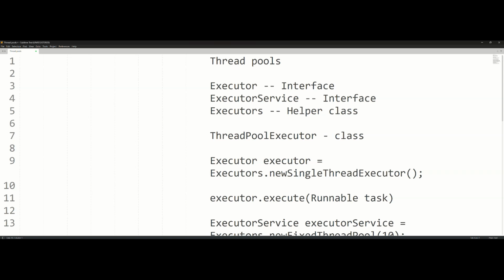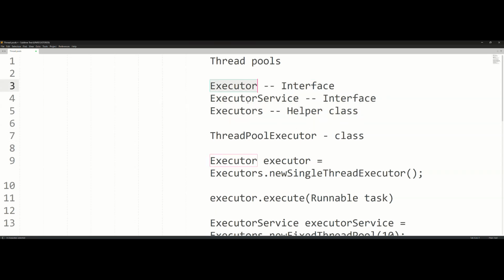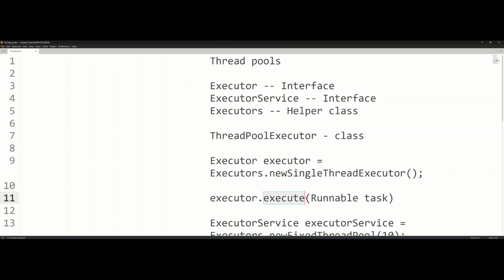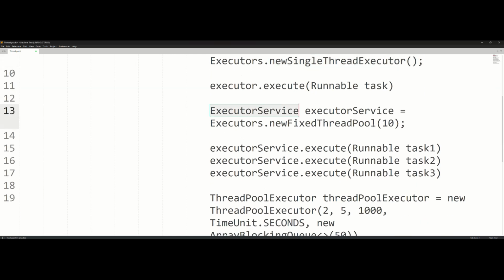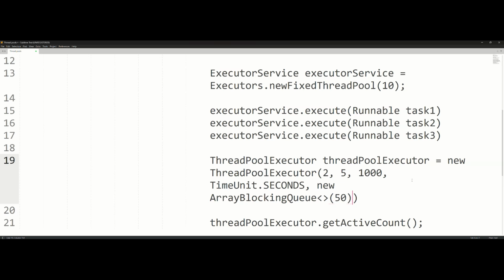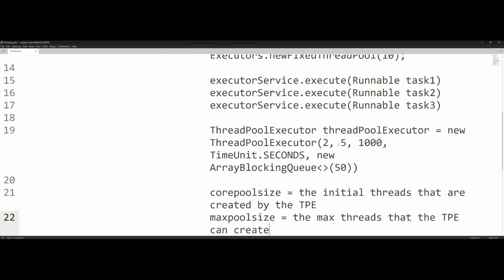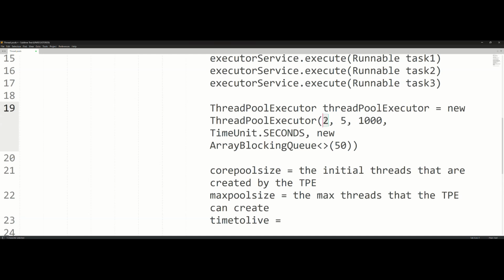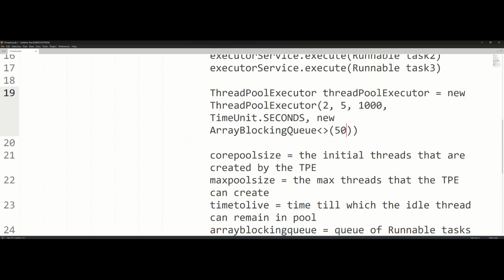Thread pools and executors - Overview (English)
This video talks in detail about thread pools, executors and gives a general overview of the classes/interfaces available for creating and managing executors.